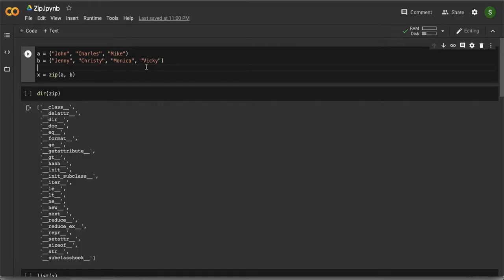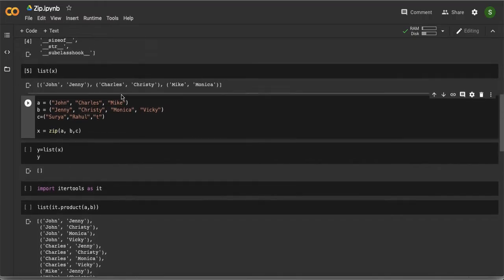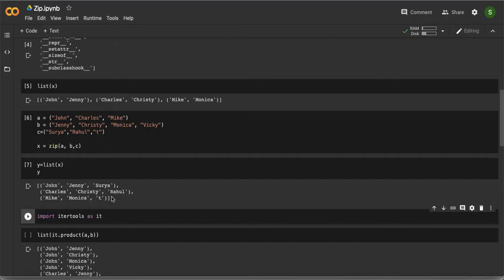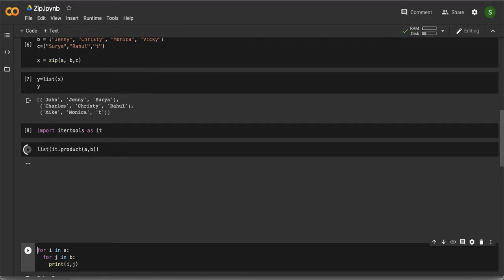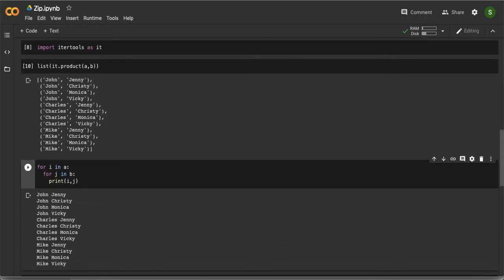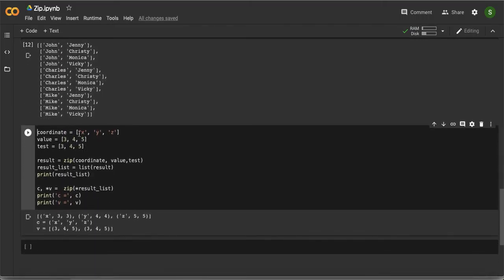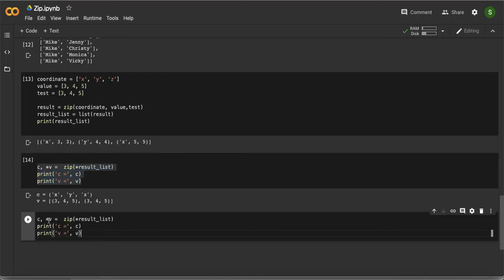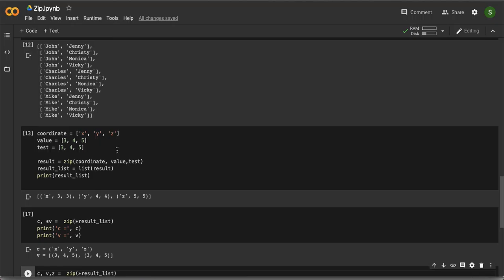Python Zip, Unzip, Cartesian & Itertools